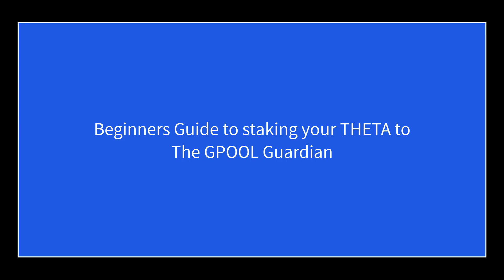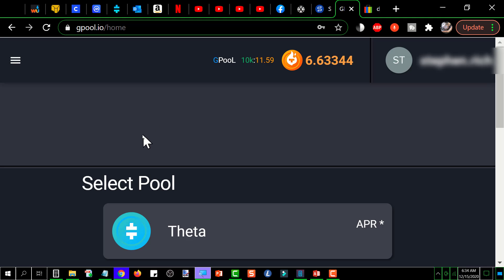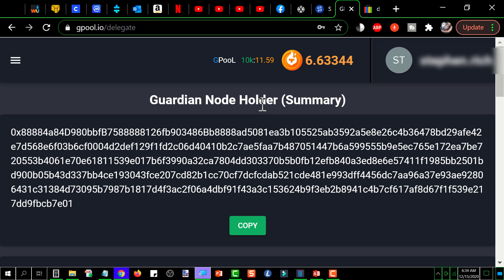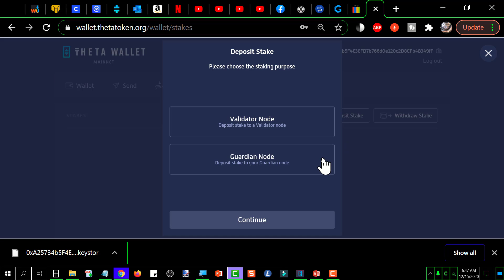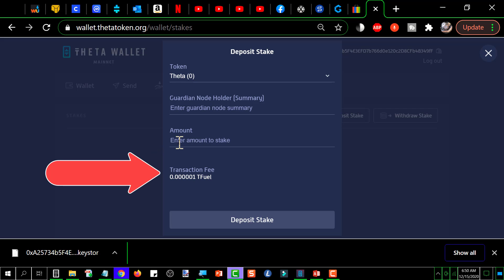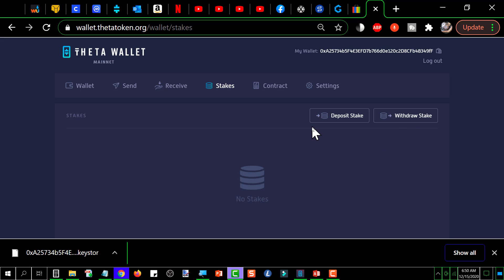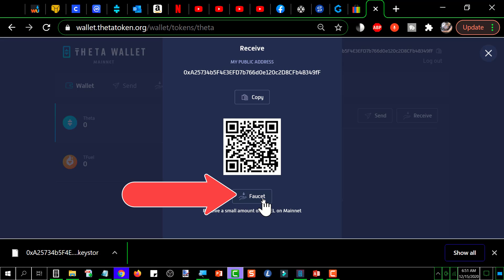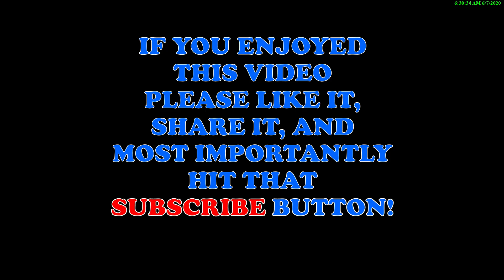how to on Staking to GPOOL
how to on Staking to GPOOL:  In this video I show you step by step how to stake your theta to the gpool.